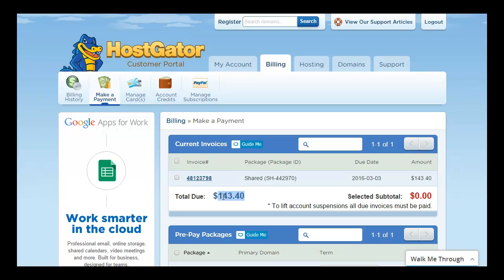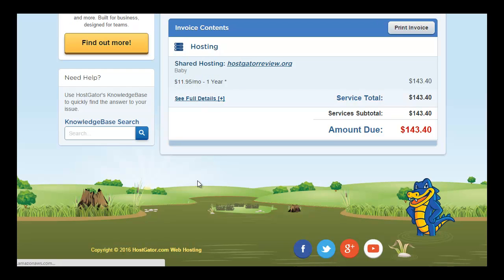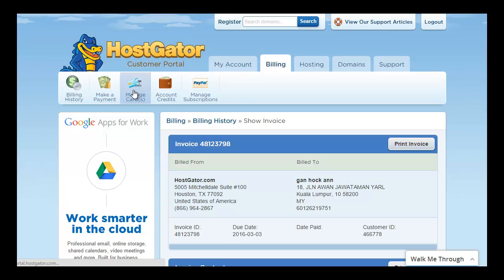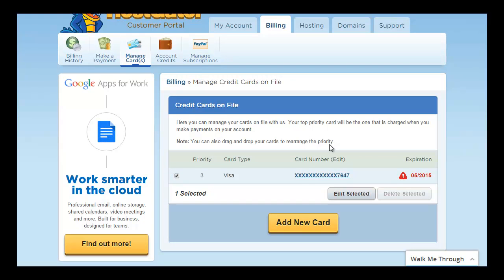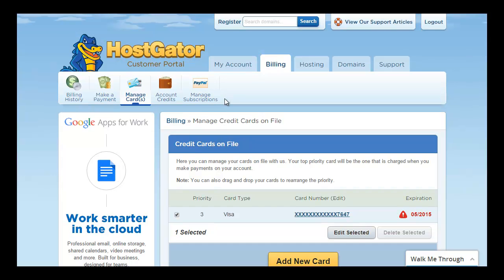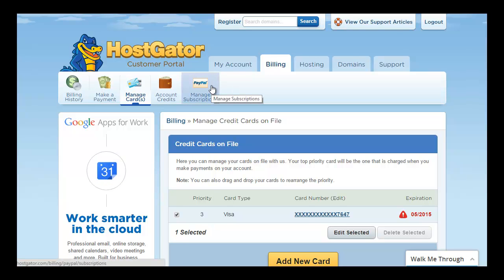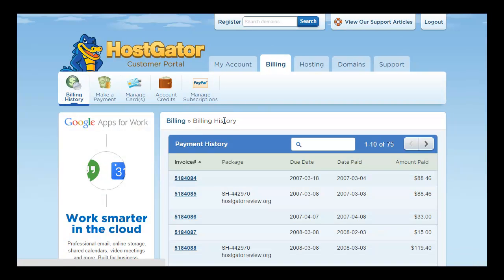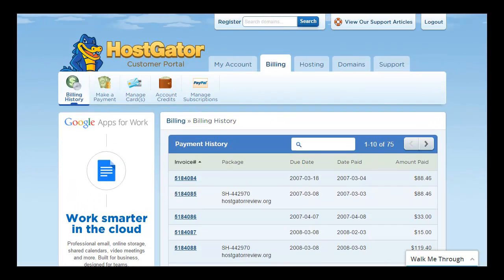Hostgator billing fraud - Proof they cheating on their customer! Beware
This is my Hostgator review on the billing and account renewal. They are giving me a renewal invoice and asking for a much higher hosting package price.

At Hostgator, I host a few Wordpress site here and I am getting billed for $143 dollars for 12 months hosting services. They are charging $11.95 a month. At the account management section, i can't cancel the hosting plan, i can't delete credit card, and i can't delete my subscription with this hosting company. Hostgator sucks!

Customer should be given full control of their account and billing freedom. They should be allowed to make changes to their account and decide either to renew, make payment or upgrade their hosting plan. They shouldn't limit their client and force them to pay.

I have been with Hostgator shared hosting for over 8 years, and once using their dedicated server as well. Now, I am leaving their services and will no longer renew my hosting plan with them. I am moving most of my Wordpress websites to Siteground shared hosting.